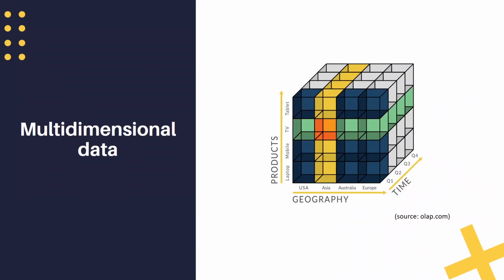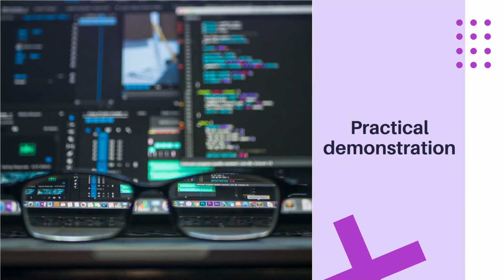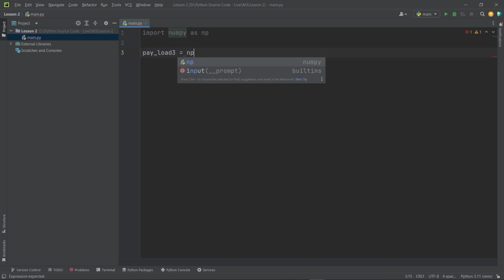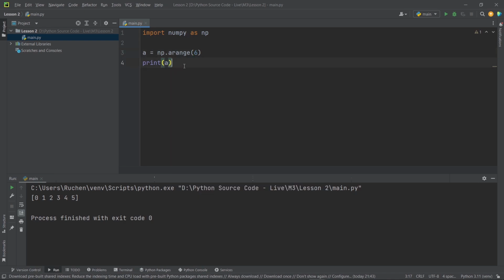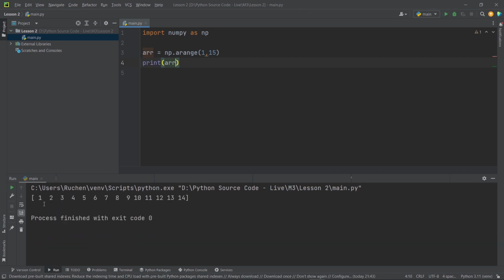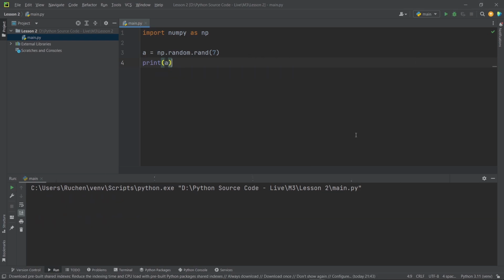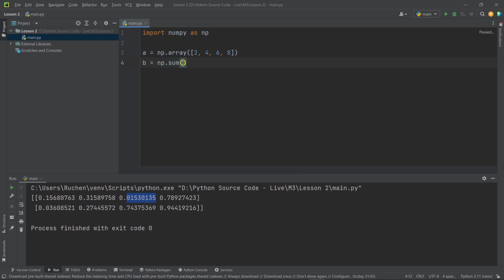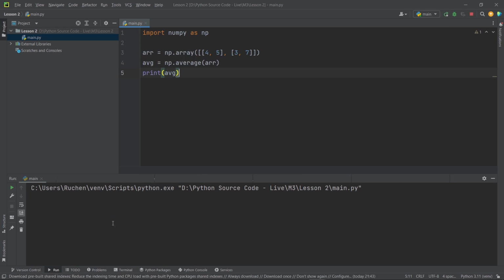Introduction to NumPy || Job Ready Course || With Practical Demonstrations || Lesson #18